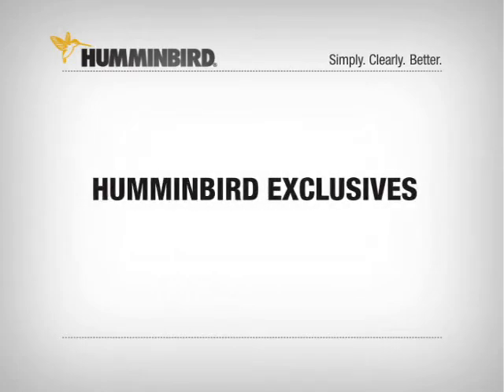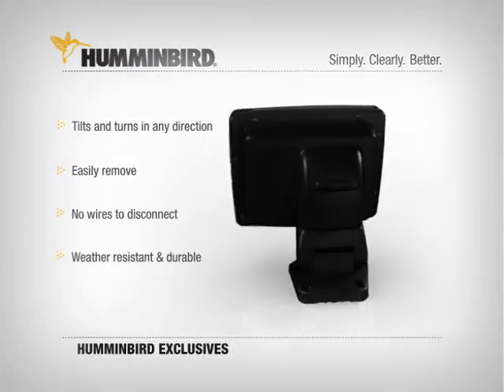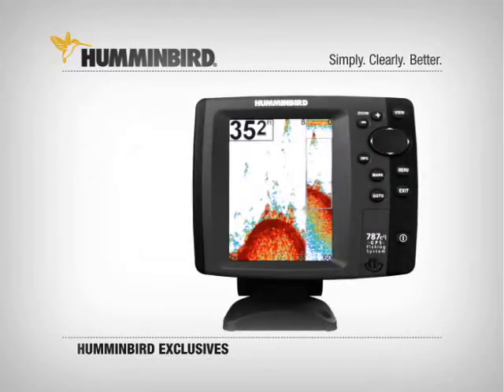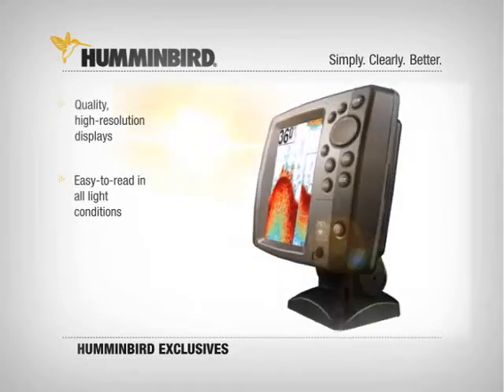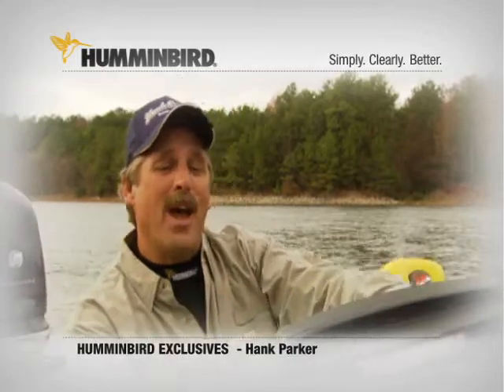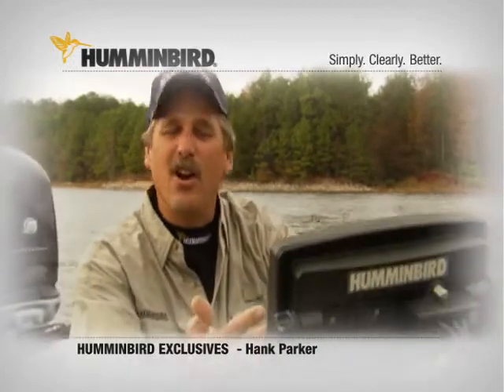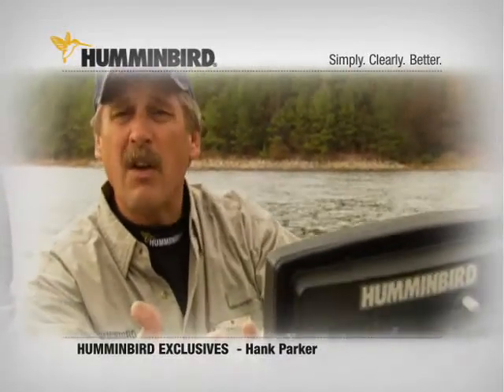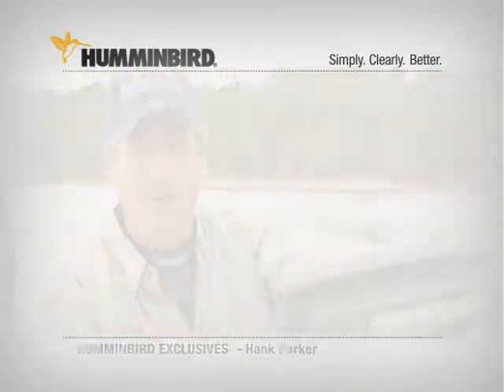Humminbird Exclusive Features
Exclusive Humminbird Features